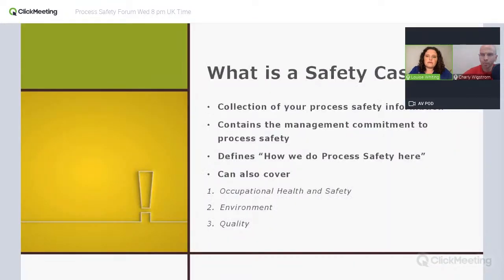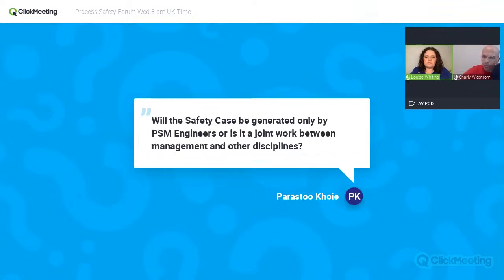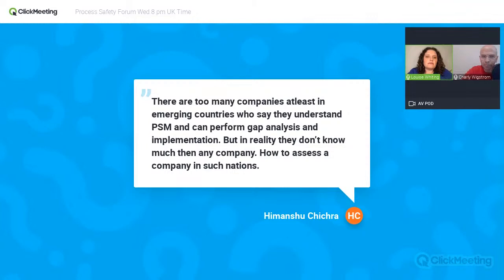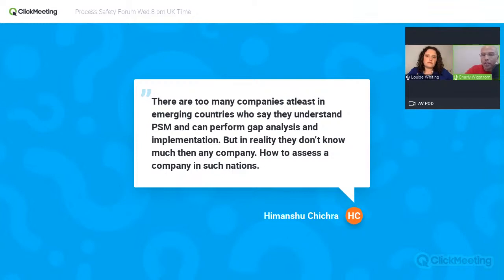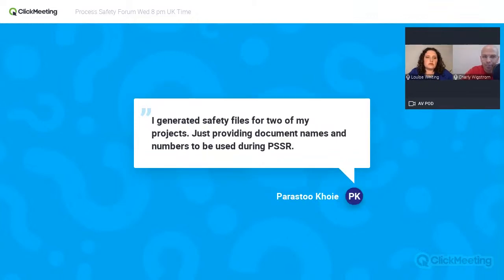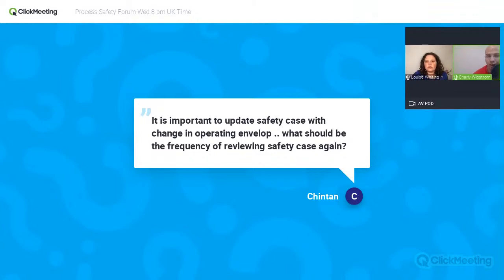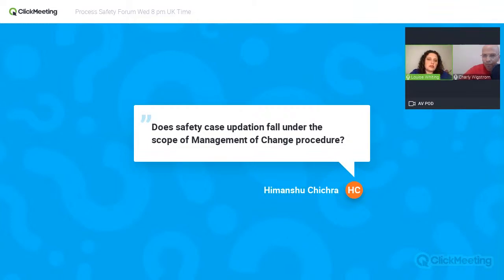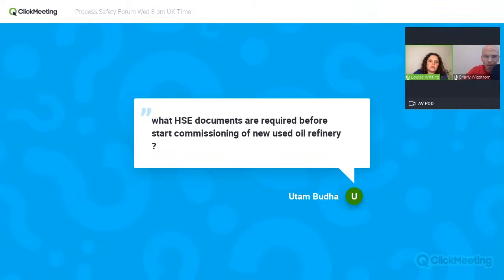Process Safety Forum - Safety Cases in Unregulated Environments - Live Stream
Enjoy our livestream of the Process Safety Forum held on Wednesday 2 September 2020. In this video we had a steady stream of questions. It also gives a great chance to see the format of the Process Safety Forum for future events. We are looking forward to seeing you at them.